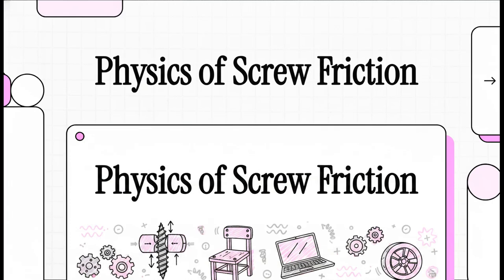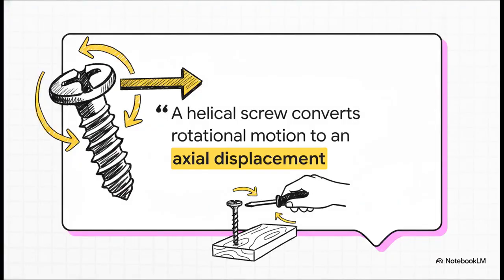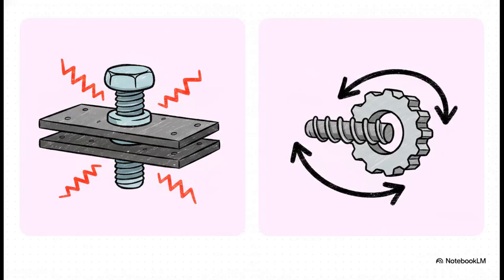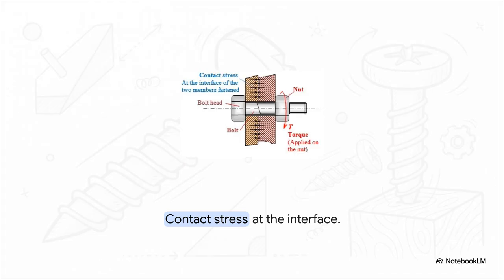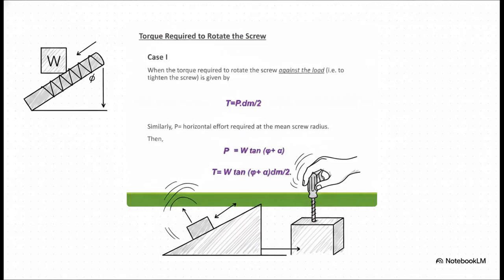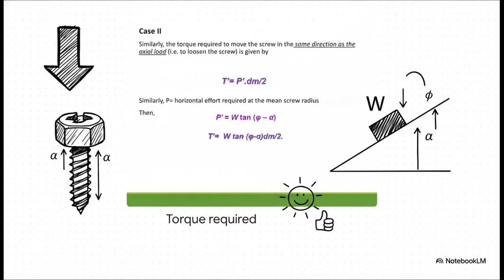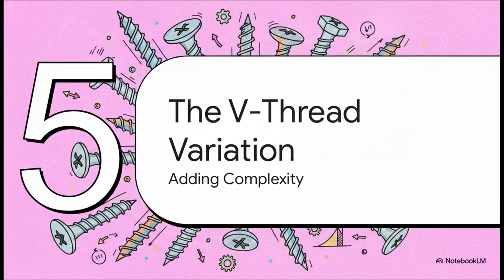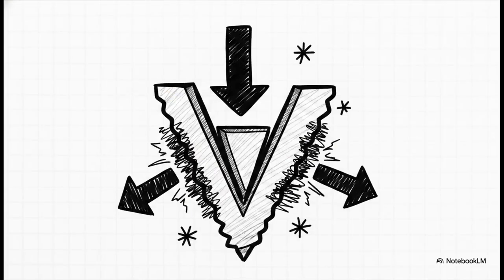Physics of Screw Friction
Unlock the mechanical secrets behind threads and fasteners! ⚙️ This video covers the essential physics and statics behind Screw Friction, showing how friction allows screws to deliver huge force and hold heavy loads safely.